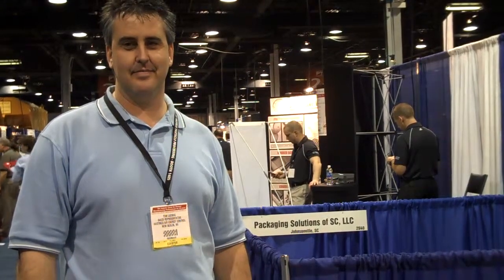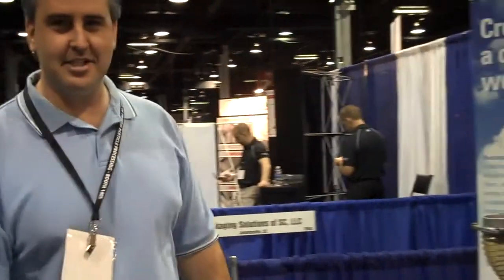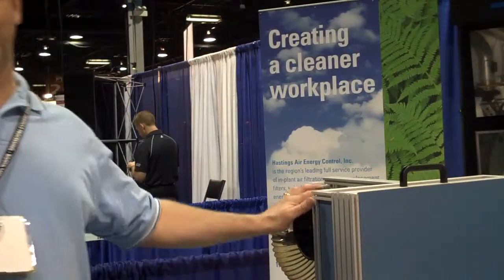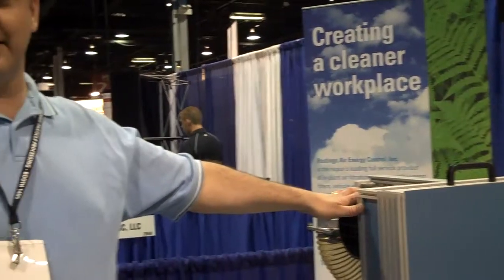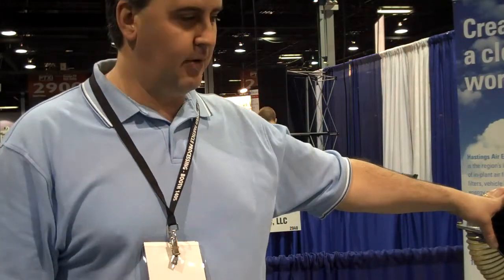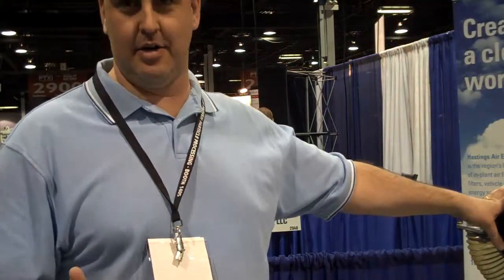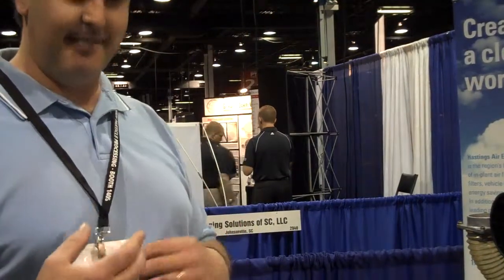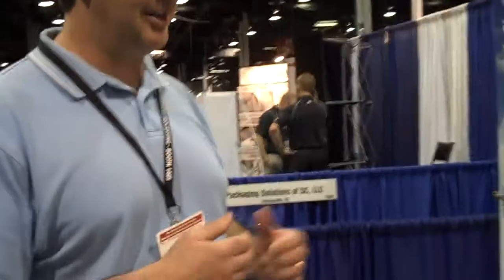2010 Powder Show: Hastings Air Energy Control's Tom Ludwig